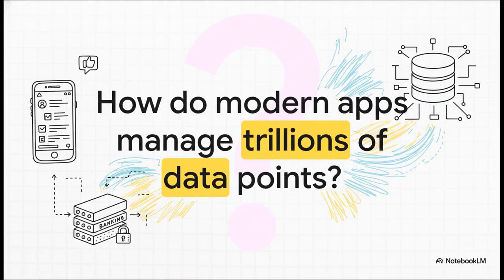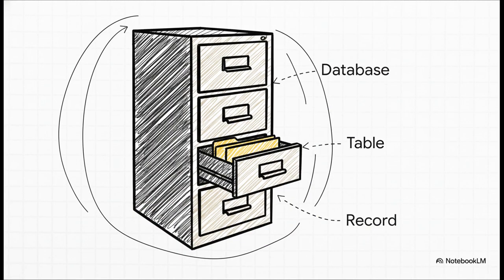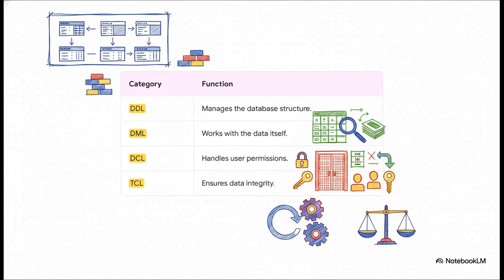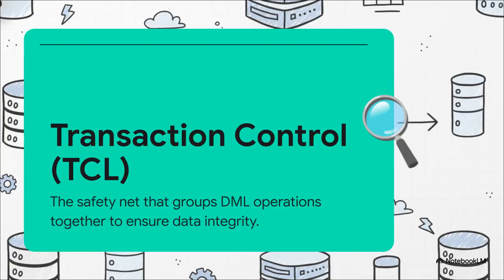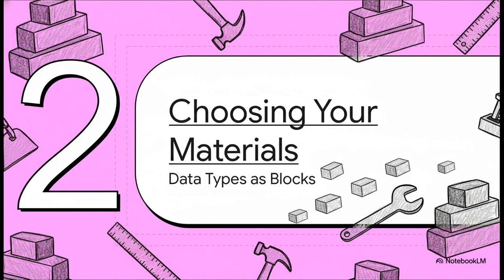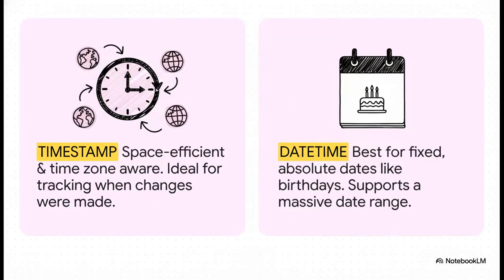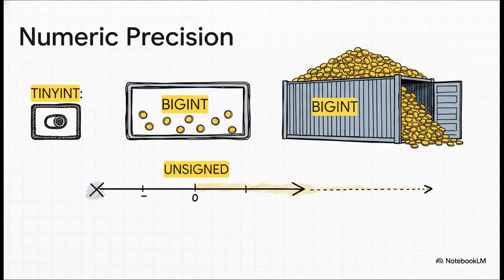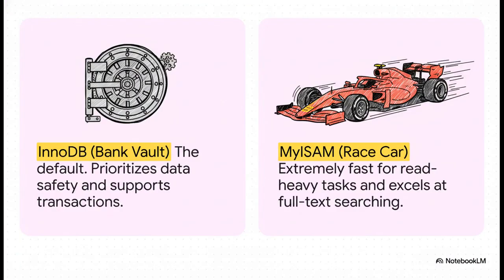Architecting the Core: Mastering MySQL Fundamentals, SQL Structure, and Scalable Data Management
A database serves as a structured collection of data where tables organize information into rows and columns to represent individual records. To manage this data, SQL is divided into four key categories: DDL for schema structure, DML for manipulation, DCL for permissions, and TCL for transaction control. Transaction Control Language (TCL) ensures data integrity and ACID properties by allowing changes to be saved permanently via COMMIT or undone through ROLLBACK . Optimizing performance requires selecting the correct data types, such as fixed-length CHAR for speed or variable VARCHAR for space efficiency, while using utf8mb4 for global character support . Built for massive scale, MySQL handles tables up to 256 Terabytes using specialized storage engines like the transaction-ready InnoDB or the read-optimized MyISAM